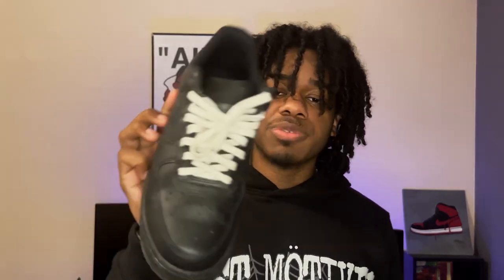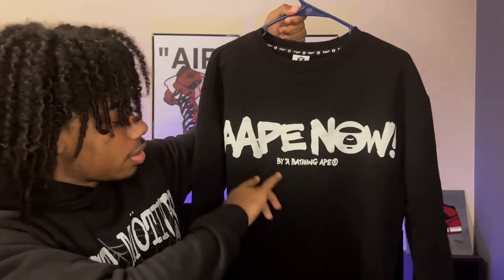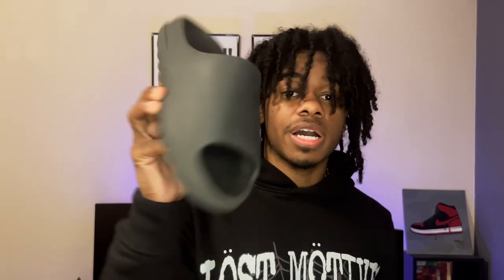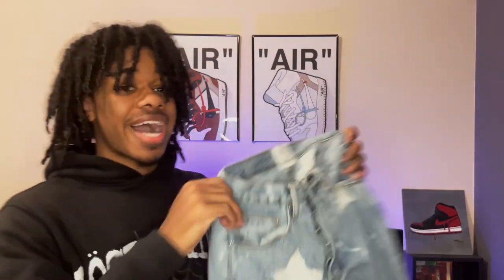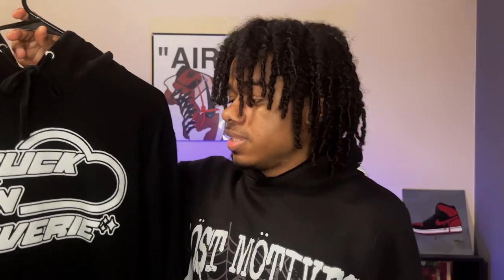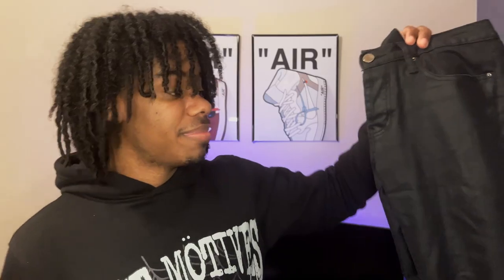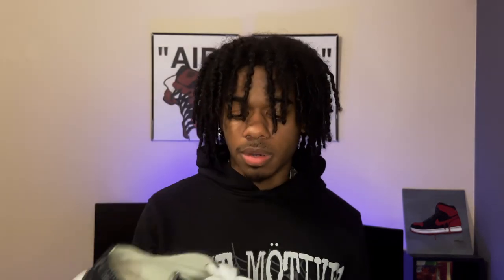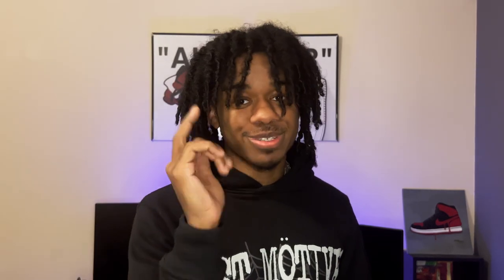MY FAVORITE ITEMS IN MY CLOSET! | CLOSET TOUR (SPRING BREAK VLOG 2/7)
If you enjoyed please leave a like that would be greatly appreciated.

Turn on post notis so you never miss a new drop, sm content coming soon!! We gonna be huge‼️

closet tour 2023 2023 closet tour springbreak vlog 2023 springbreakspringbreak 2023 clothing haul recent pickups haul